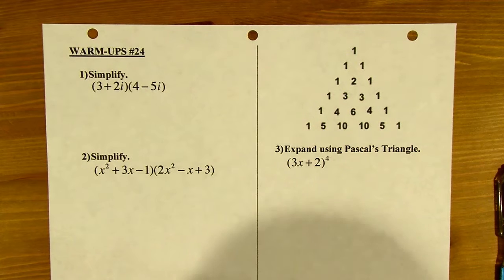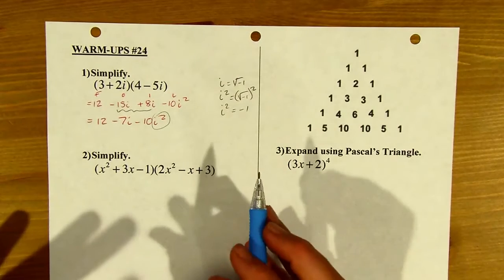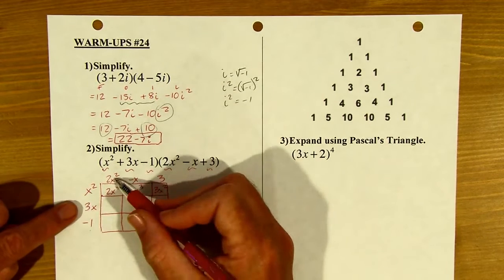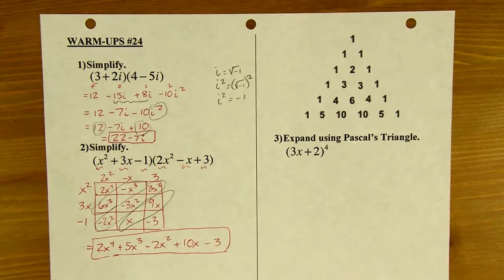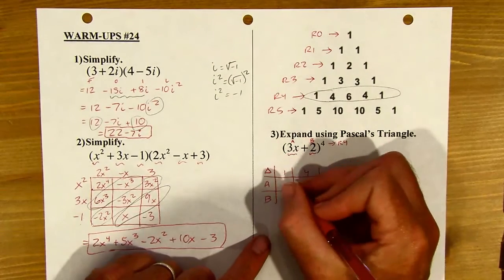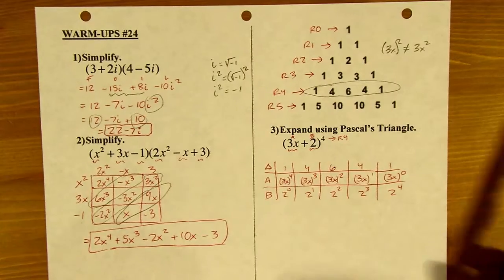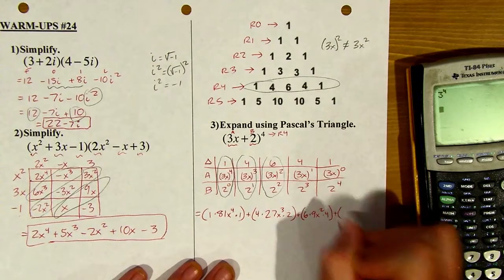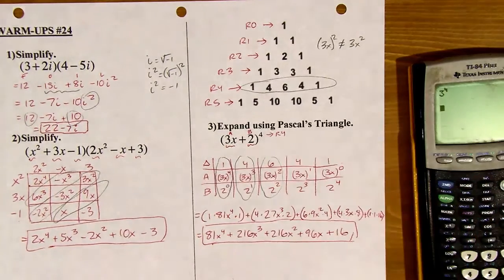Algebra 2 - Warm-up #4.3